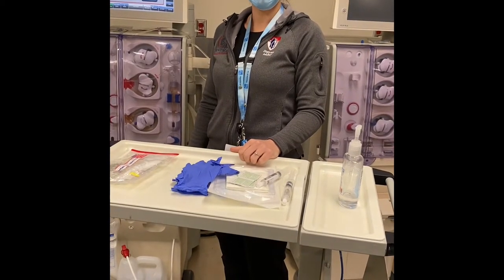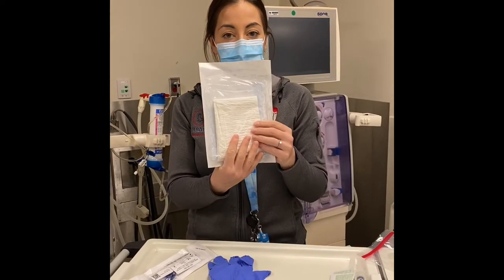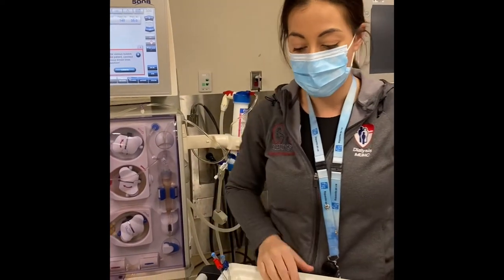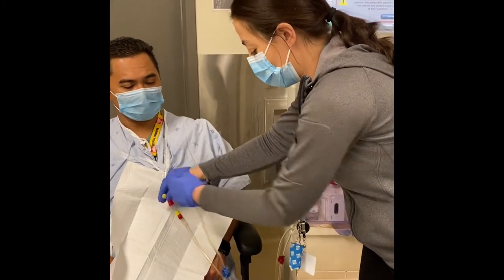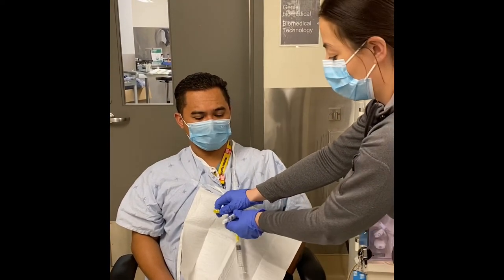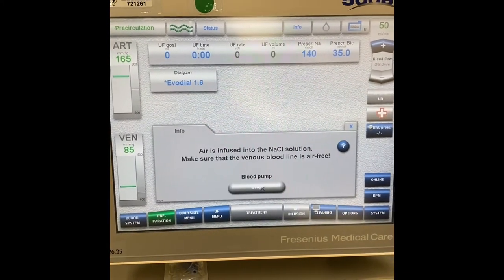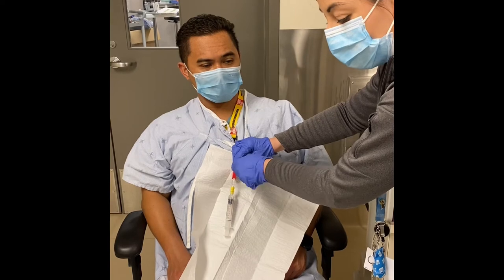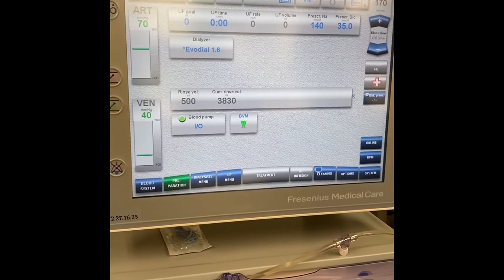Air below venous bubble cather / micro bubbles Fresenius 5008